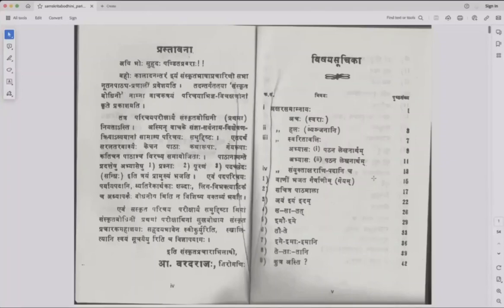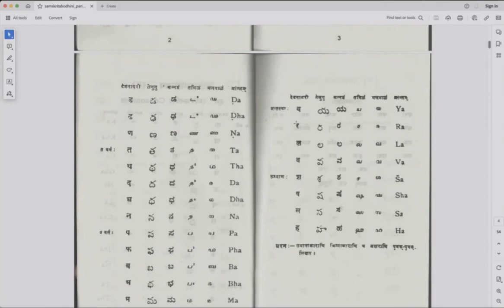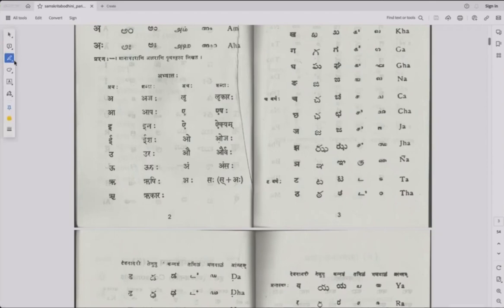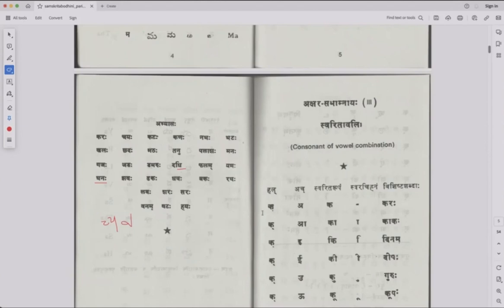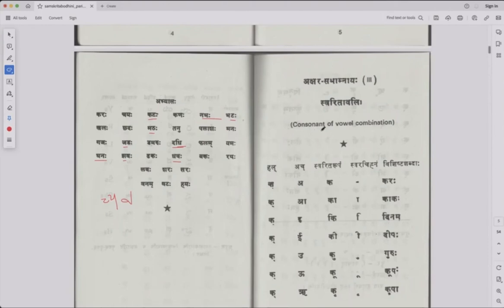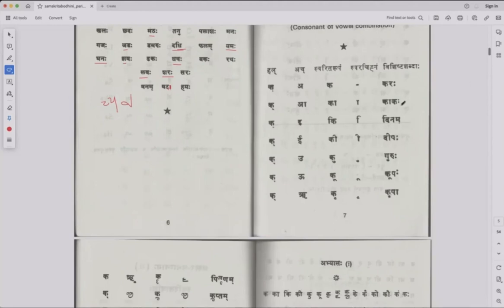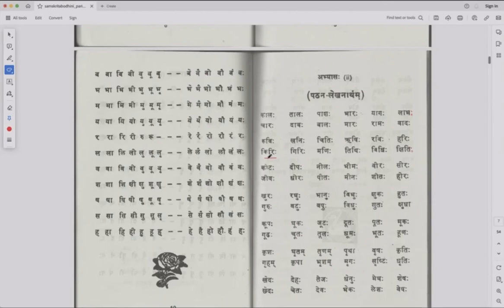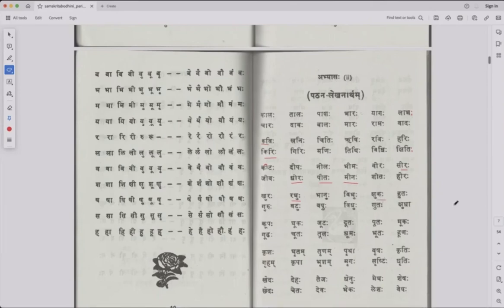संस्कृतबोधिनी १ - अक्षरसमाम्नायः - 01 (English)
अक्षरसमाम्नायः - लघुपदानां परिचयः

Explanation in English by Smt Visalakshi